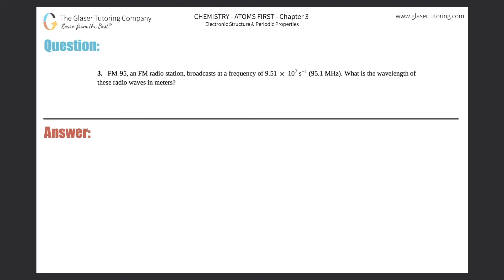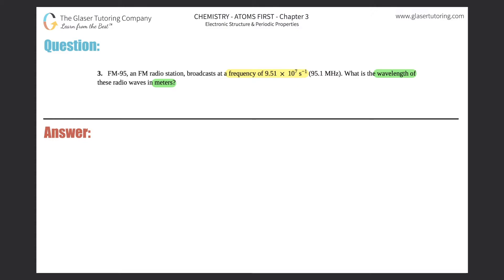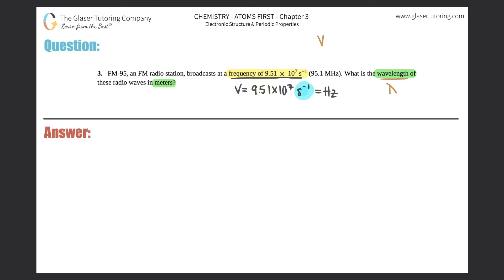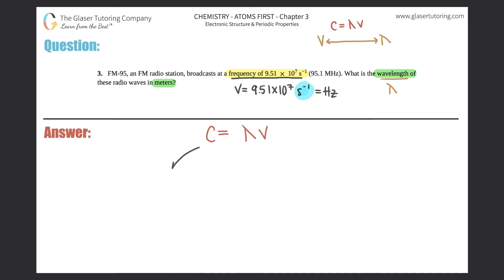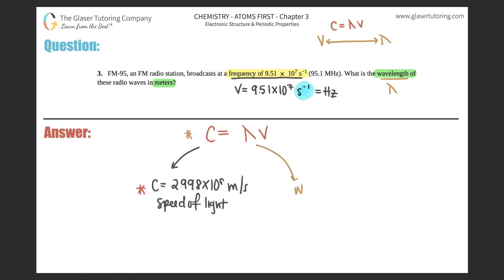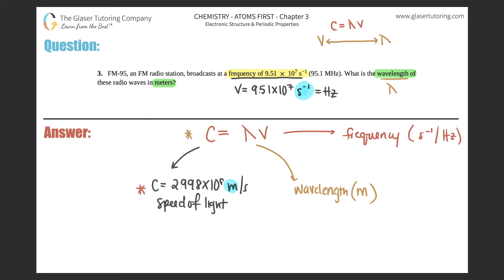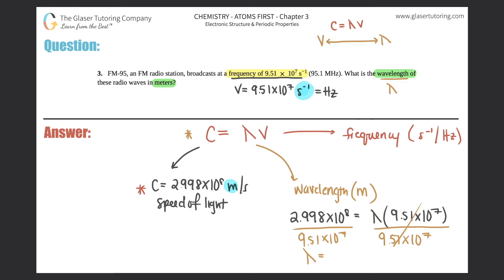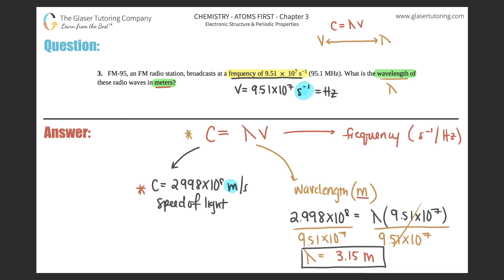6.3 | M-95, an FM radio station, broadcasts at a frequency of 9.51 × 10^7 s−1 (95.1 MHz). What is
FM-95, an FM radio station, broadcasts at a frequency of 9.51 × 10^7 s−1 (95.1 MHz). What is the wavelength of these radio waves in meters?